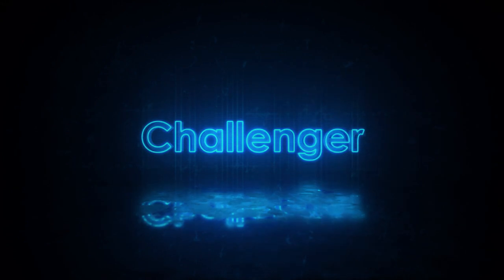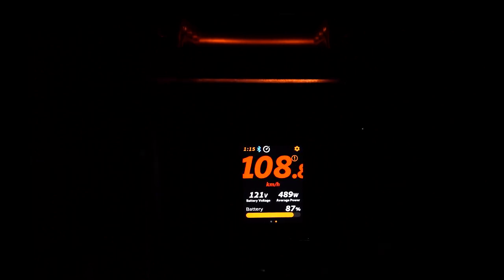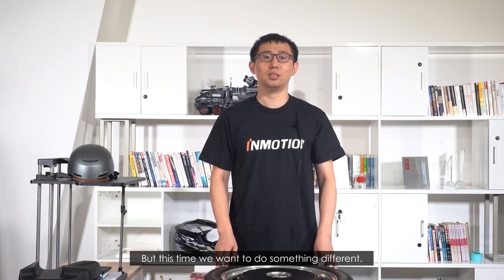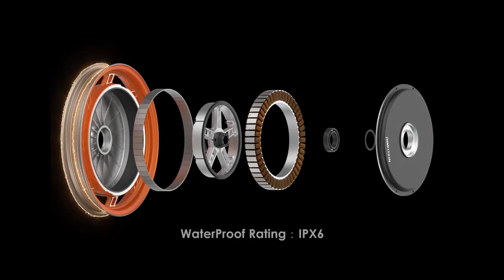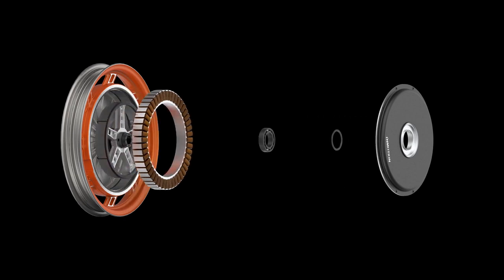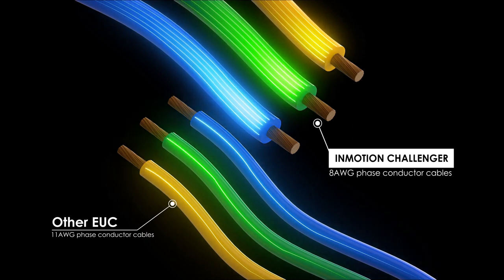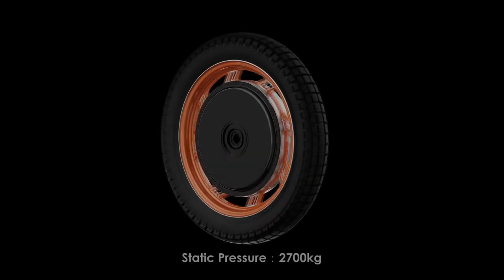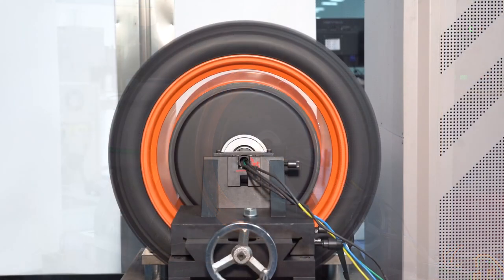Euc INMOTION Challenger V13 - El monociclo eléctrico con el motor más rápido del mundo | ECO ALSINA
😎 Ya está disponible el video tan esperado sobre el motor de la Inmotion Challenger - V13!